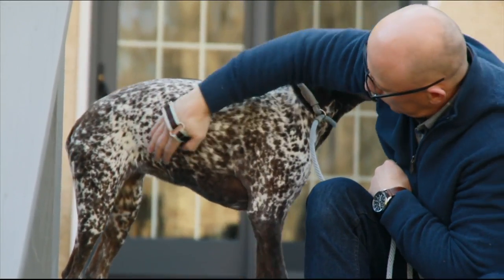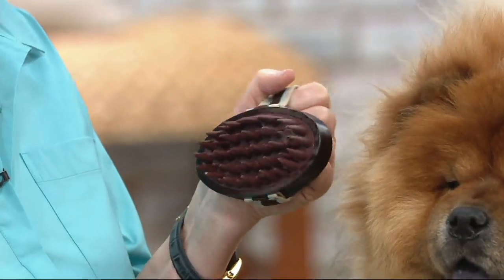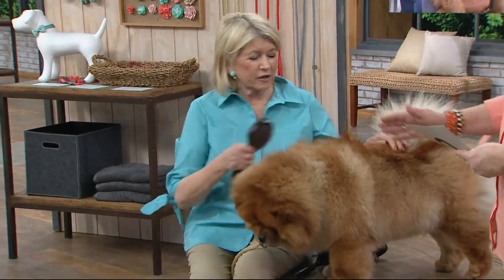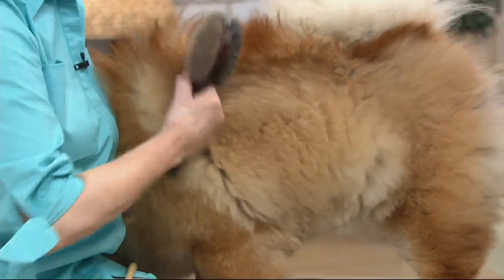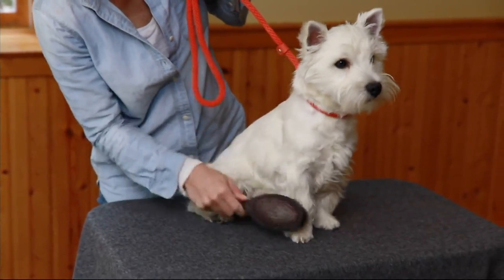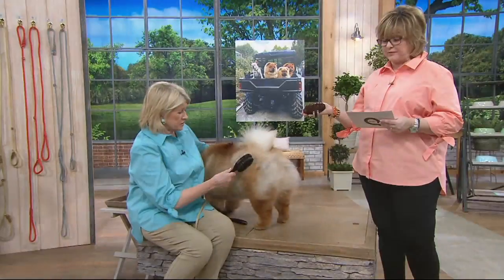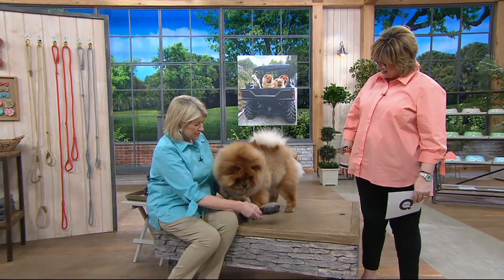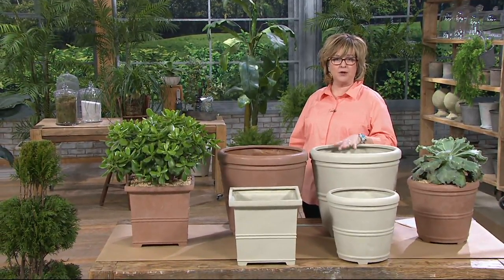Martha Stewart Set of 2 Dog Grooming Brushes on QVC